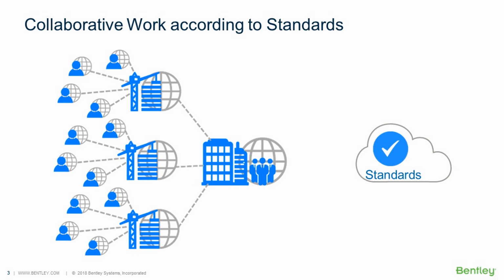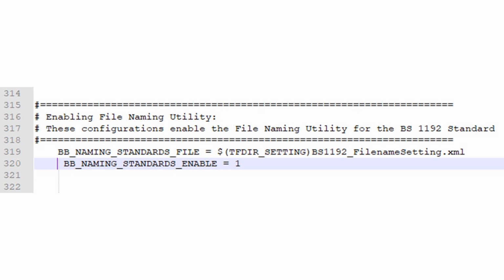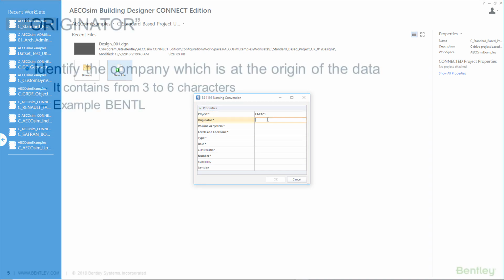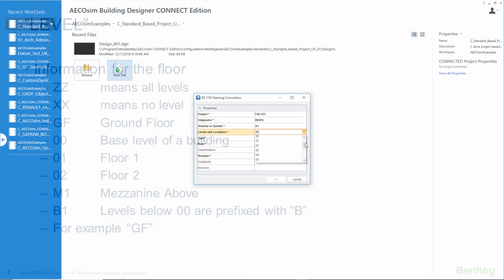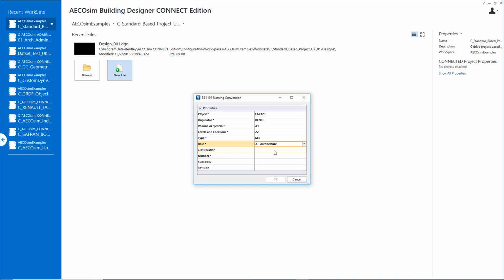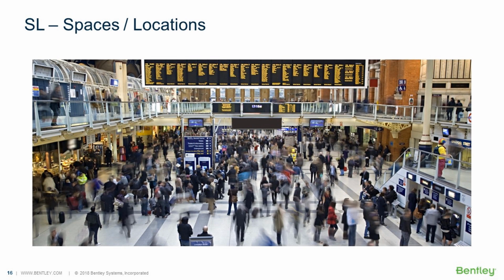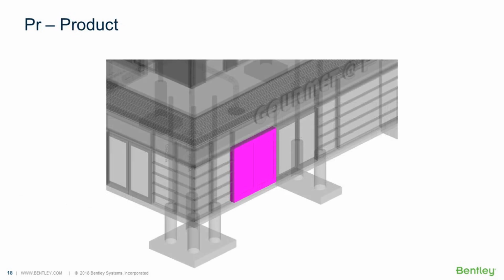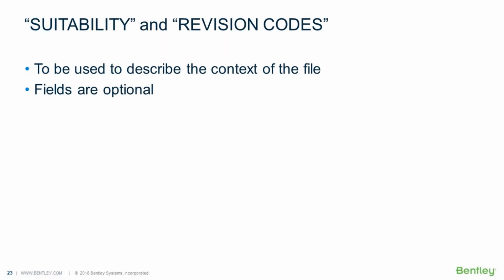Container naming with BS1192 utility in AECOsim Building Designer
This video is presenting the container naming with BS1192 utility in AECOsim Building Designer. It explains how to name a file according to the BS1192 and Uniclass codifications and provides information about codifications.